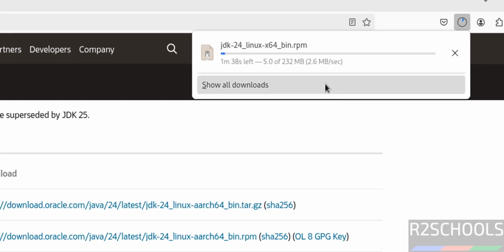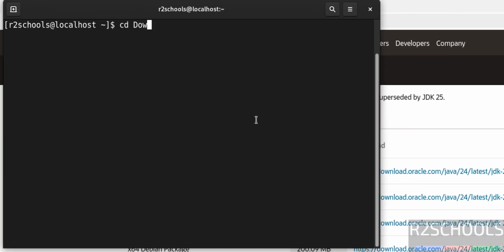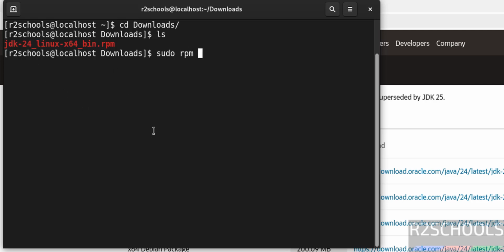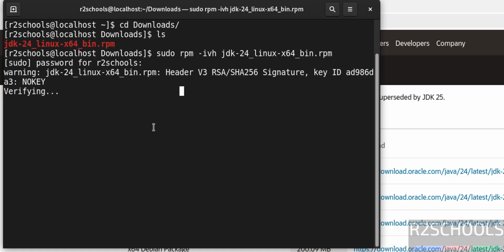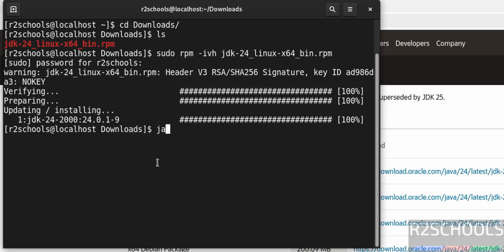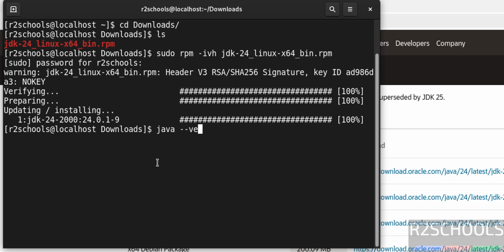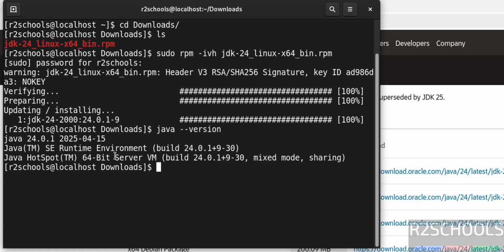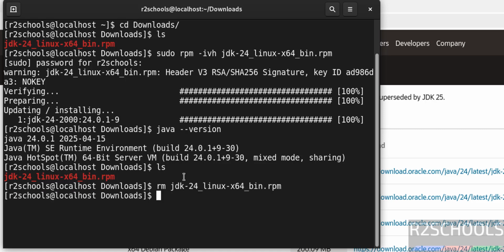How to Download and Install Java JDK 24 on Oracle Linux step by step guide | 2025 Updated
In this tutorial, I'll guide you through the process of downloading and installing the latest Java Development Kit (JDK) 24 on Oracle Linux 9 and Oracle Linux 8. Having the JDK installed is essential for developing and running Java-based applications on your Oracle Linux system.

* Identify and download the appropriate Java JDK 24 package for your Oracle Linux distribution.
* Utilize the command line to install the JDK 24.
* Set up environment variables such as `JAVA_HOME` and update your system's `PATH` to recognize the Java installation.
* Verify that Java JDK 24 has been successfully installed and configured on your Oracle Linux 9 or 8 system.
* (Optional: Briefly demonstrate how to check the Java version using the terminal.)

install java jdk 24 Oracle linux 2025,
setup java jdk 24 on Oracle linux,
get java 24 on Oracle linux,
Oracle linux java 24 installation guide,
how to install java development kit on Oracle linux,
java jdk 24 linux install Oracle,
Oracle linux java development,
install jdk on Oracle linux step by step,
java 24 Oracle tutorial,
linux java jdk install Oracle,